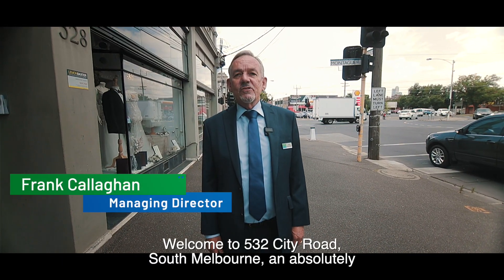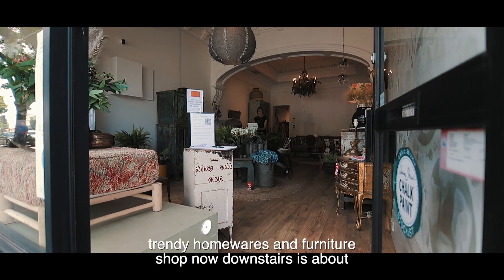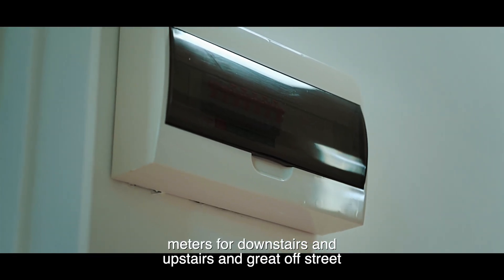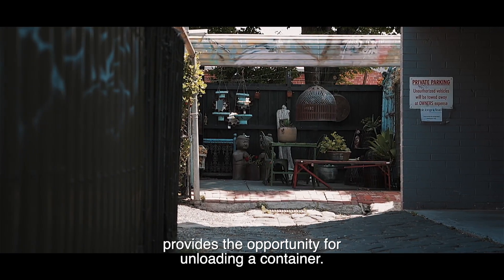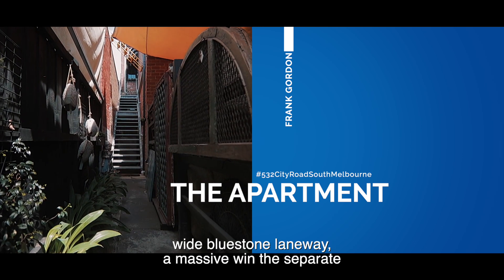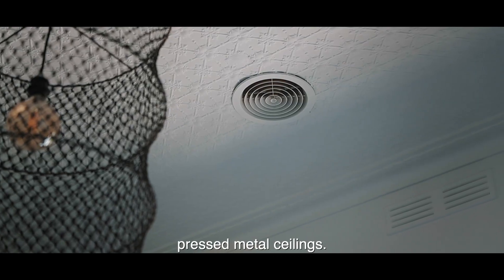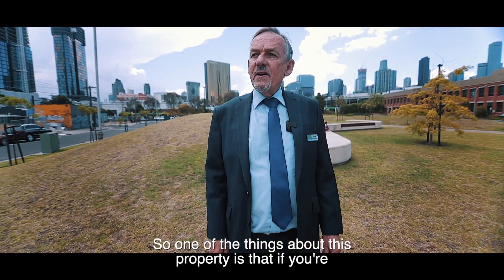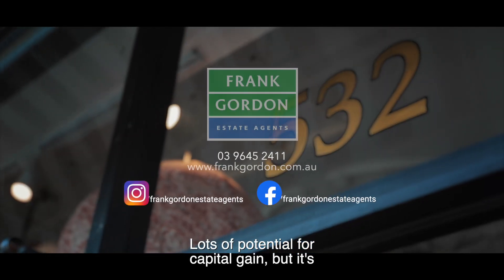Frank Gordon Estate Agents: 532 City Road, South Melbourne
Live Work and Play.  Vibrant south Melbourne Victorian (Freehold) residence and shop. Currently two spotless presented properties:
- Downstairs is a shop/office with kitchenette
- Upstairs is where you can unwind
65sqm apartment
The perfect home office scenario.
Live upstairs, work downstairs in the heart of South Melbourne close to market, CBD and DFO Southwharf.